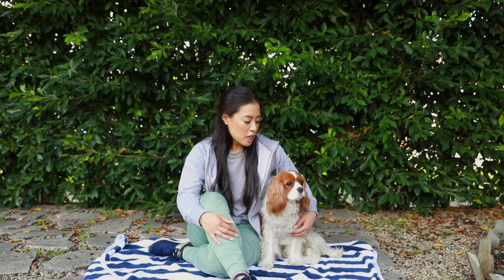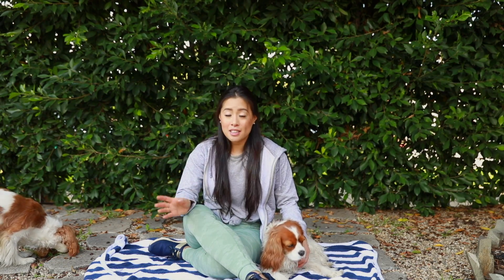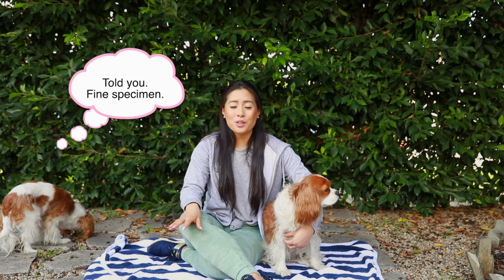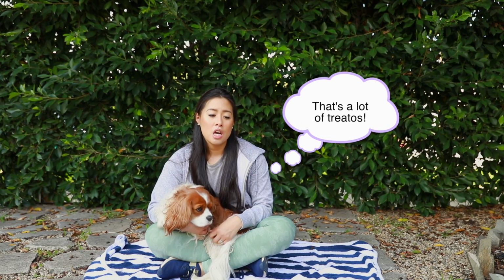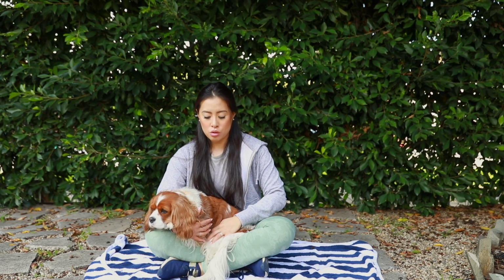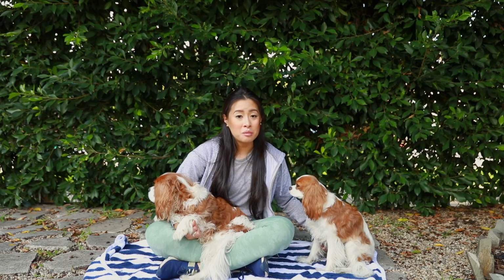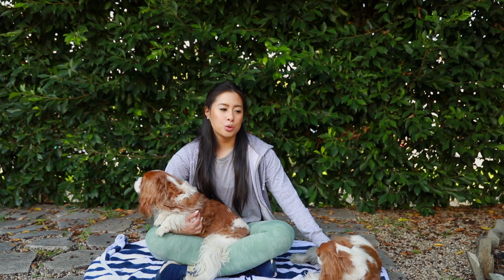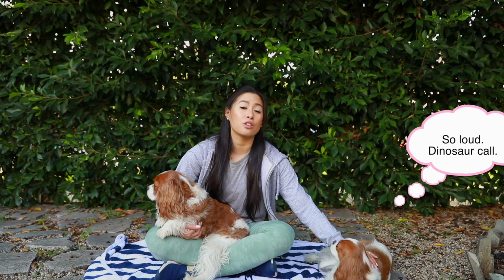HOW TO FIND A CAVALIER KING CHARLES BREEDER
How to find a Cavalier King Charles breeder is the most asked question on our channel so this is our chance to sit down and talk about it!

Any questions you have please leave them below!

Woof,

Herky & Milton

Here are the supplements we use:

(The links below are for Amazon USA)
- Fish oil
- Hip and Joint Chews

Our favorite brush (IT'S AMAZING, YOU NEED IT!)

Fluffy Bed

Our favorite products:

Portable water bottle

Blueberry facial

Pawz boots

Petcube Bites 2